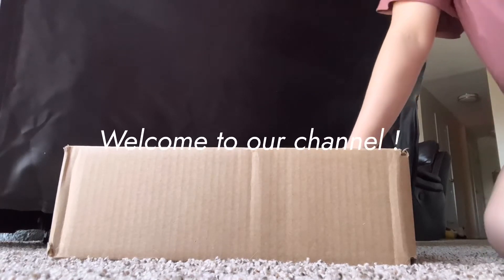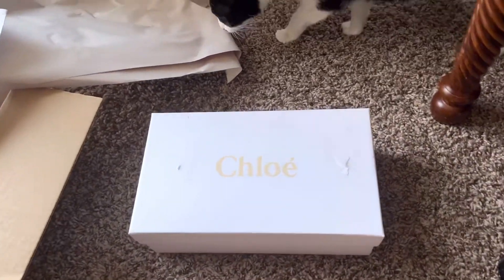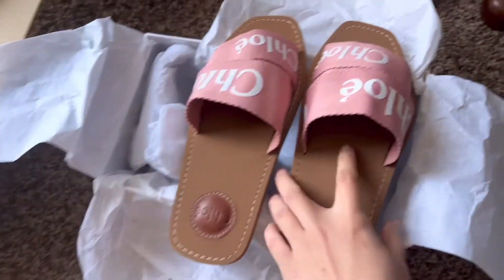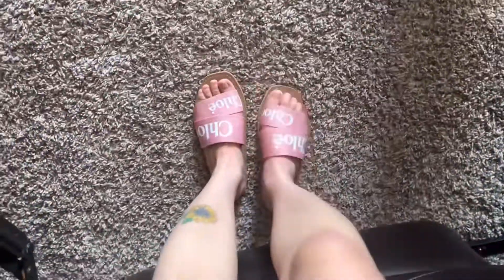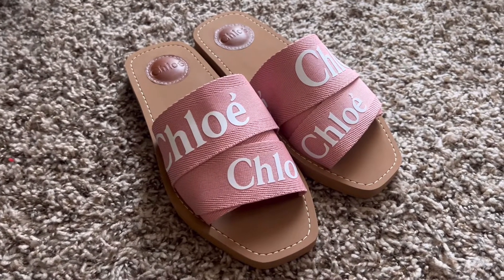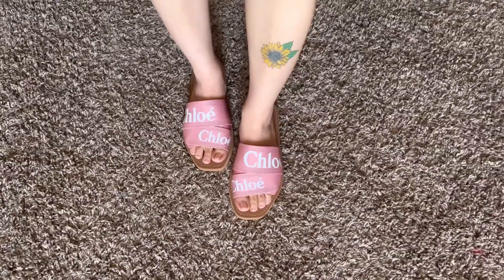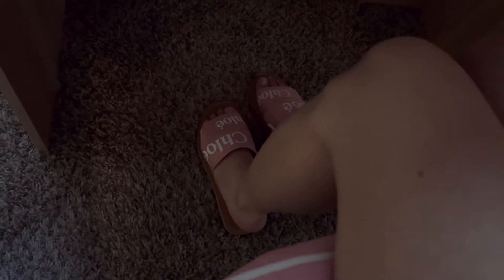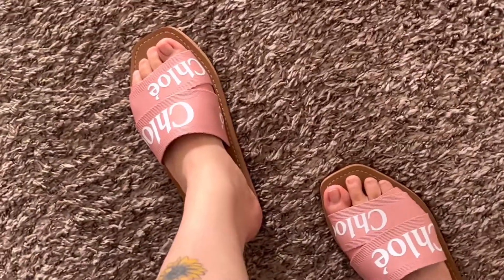Chloe Woody Flat Mule *first impression + try on* | Kath Delos Reyes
I'm really shocked how comfortable it is on my feet. For me it is true to size I always get 37 on sandals and this fits perfect. I super love the color! 💓